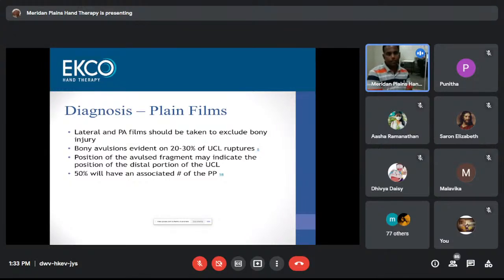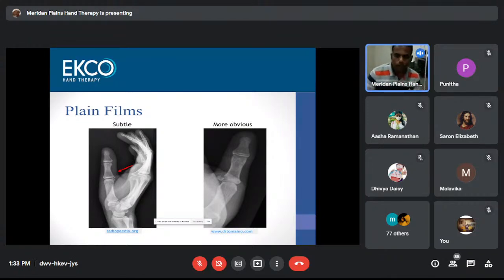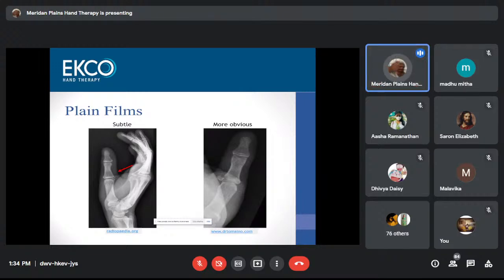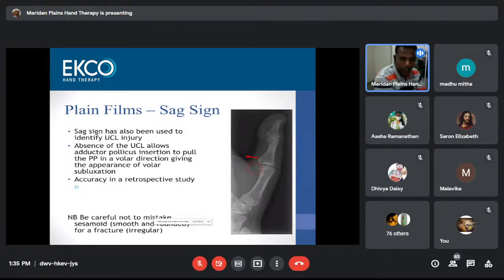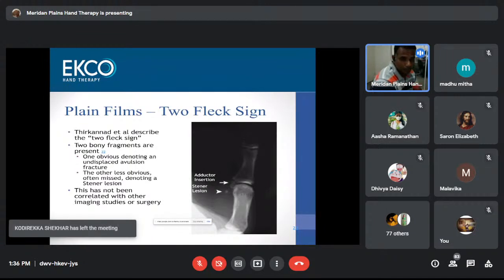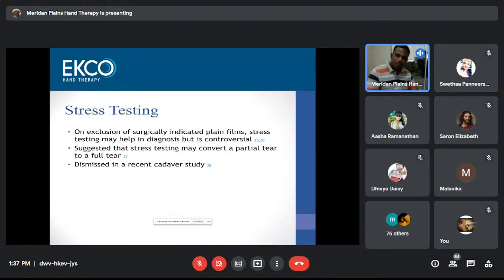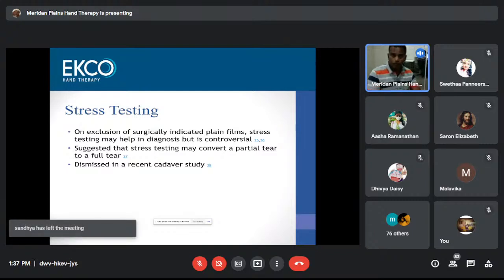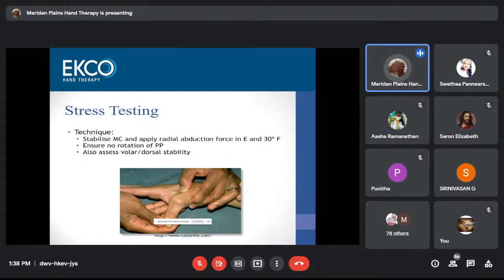Assessment and management of acute UCL injury of thumb.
Presented by : SATHISH KARUNANIDHI
                          (Occupational therapist, AHTA accredited hand therapist, certified
                            hand therapist  (USA) )